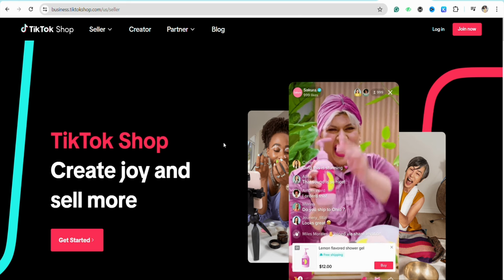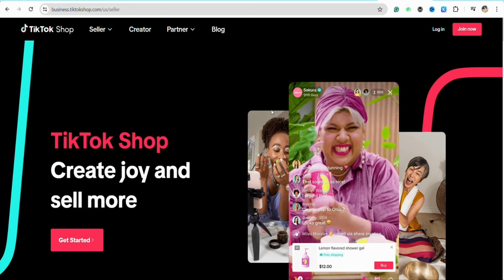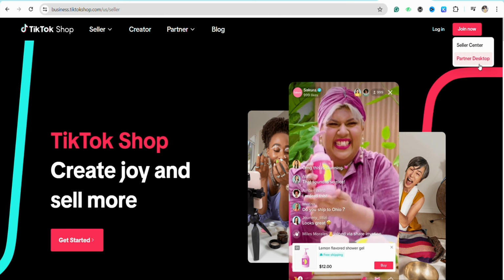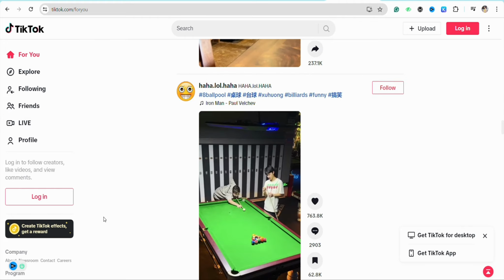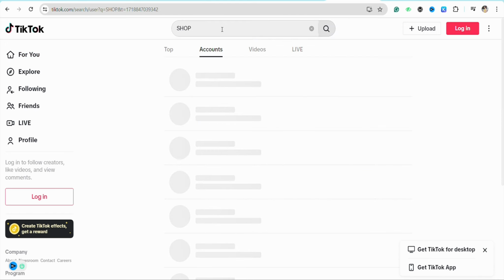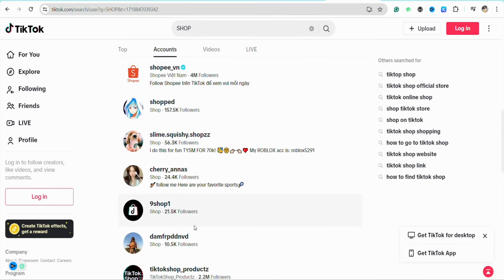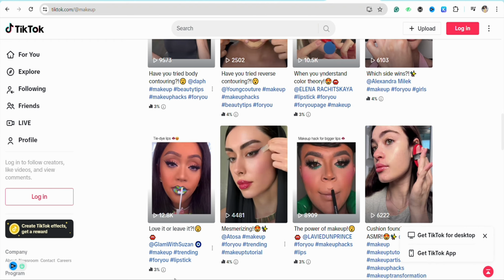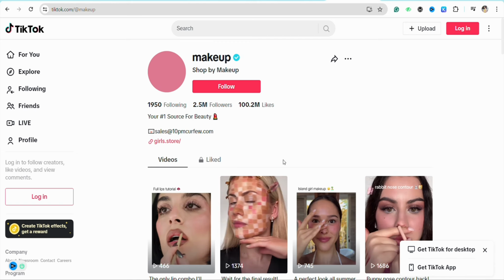How to Buy on TikTok Shop Using PC (Best Method)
Looking to shop on TikTok using your PC? Watch this video for the best method on how to buy on TikTok Shop using your computer!